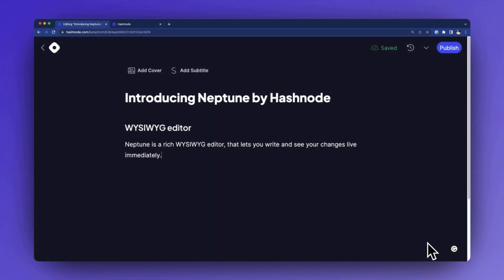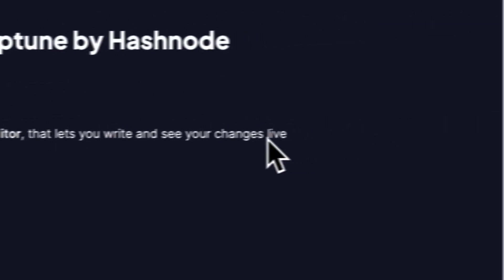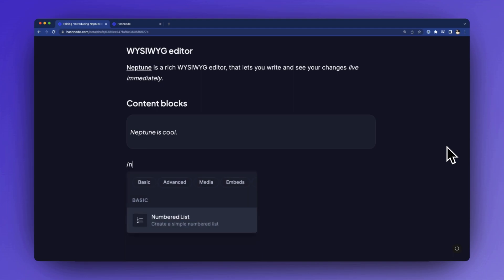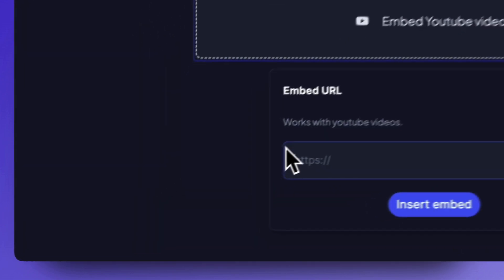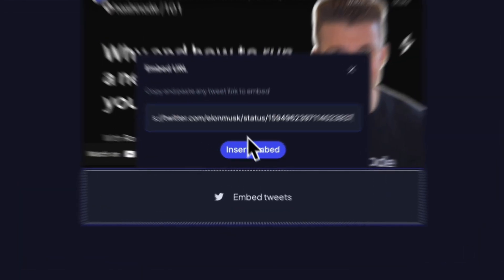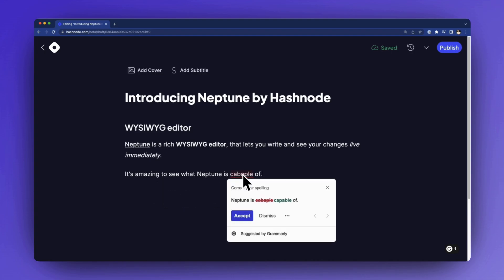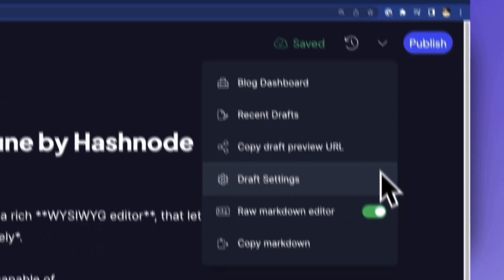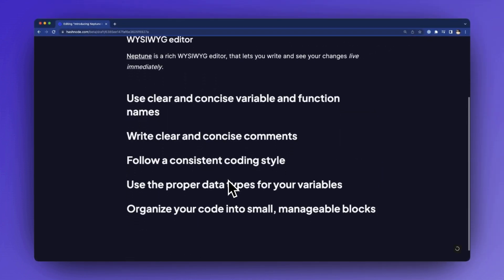Introducing Neptune by Hashnode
Today, we're officially introducing Neptune by Hashnode. A powerful, markdown-based WYSIWYG editor – tailored for writers. Neptune brings the biggest update to the writing experience on Hashnode since its launch in 2020.

🛟 Need help with something? Reach out to our support team